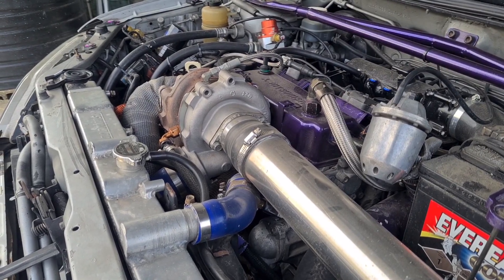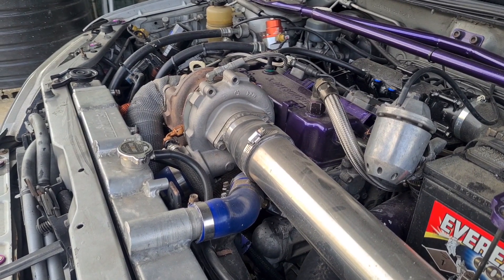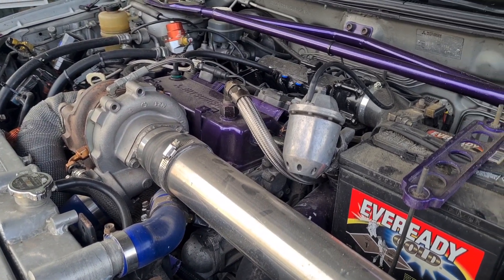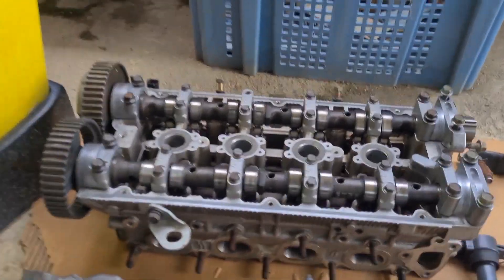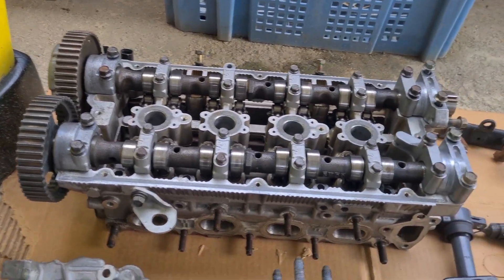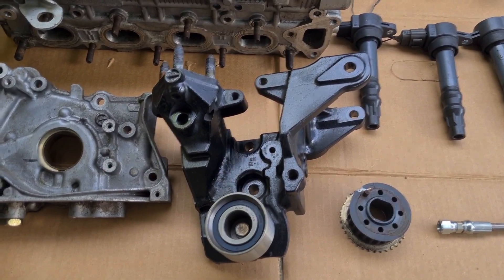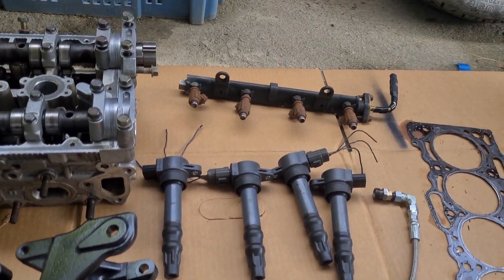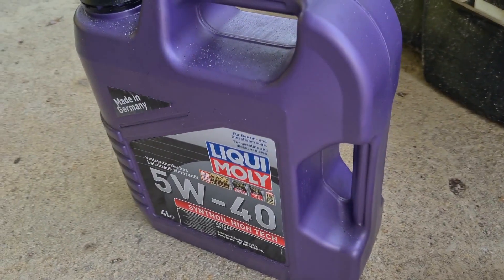4G15 DOHC MIVEC Head swap on the Turbocharged 4G15T CS3 Lancer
Changed from a sohc 4g15 head to the 4g15 mivec.
Parts needed :
Head, oil pump, water pump,  crank trigger wheel, timing belt, twin cam mount bracket.
Tuned by :Dry
Work done by : Branz Performance

Turbo and Maxxecu standalone can be purchased through Ultimate Sport Tuning.

For all your oils, fluids etc you can check PRS PERFORMANCE

For TYRE STICKERS, you can contact tyrestickerstt

For fabrication, you can check out Brandon

Daniel Persad
United States